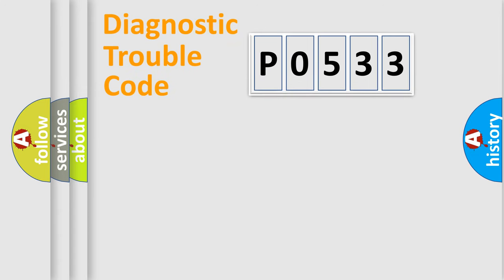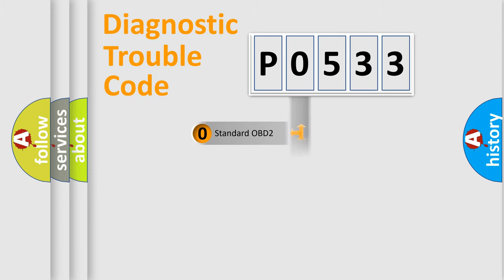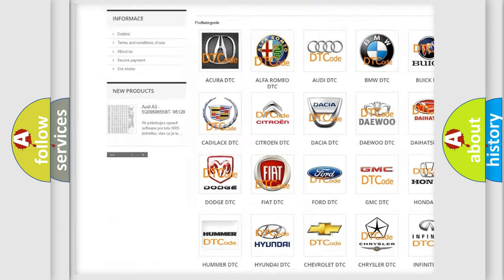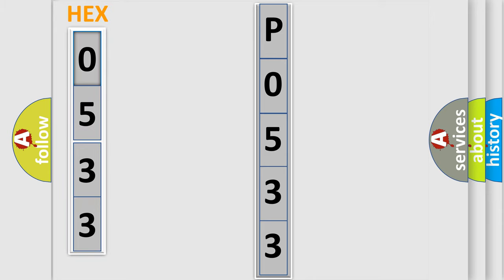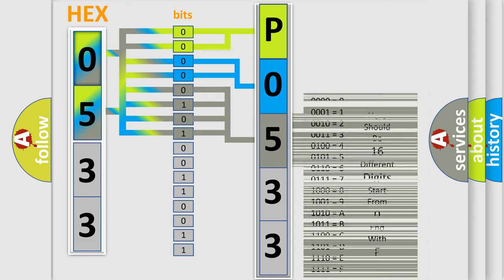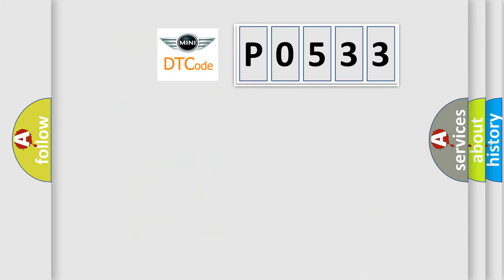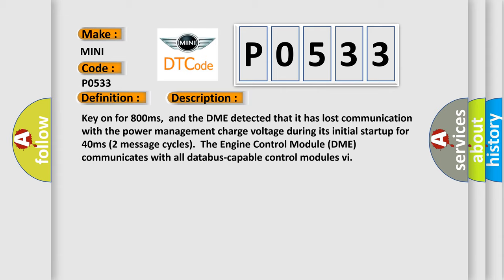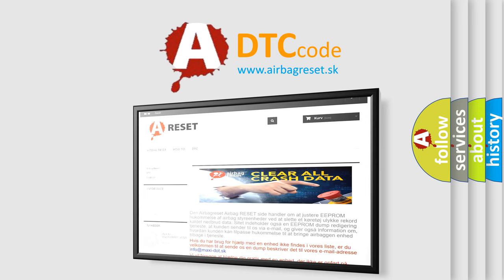DTC Mini P0533 Short Explanation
Contents:
0:21 Basic DTC analysis according to OBD2 protocol standard.
1:48 Insight into programming
2:58 A diagnostically understandable description of the Diagnostic Trouble Code
3:05 Basic error definition

Make
MINI
Code
P0533
Definition
Lost Communication With Reverse Status
Description